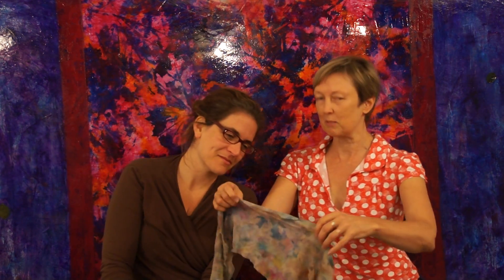Dungeon Duo Day 17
The Dungeon Duo talks about their favorite art materials.